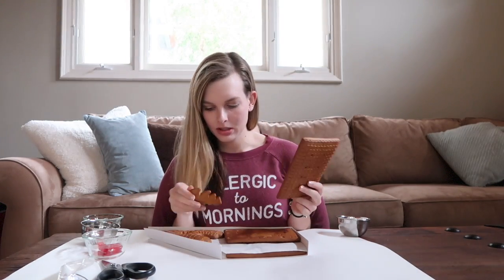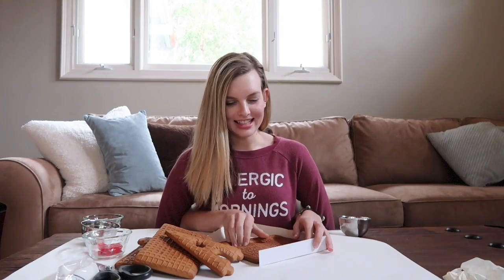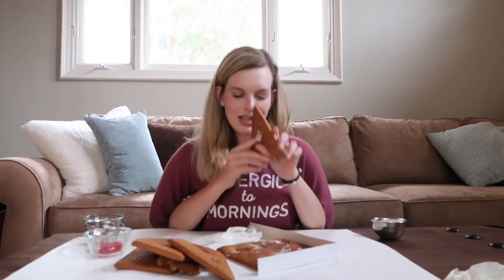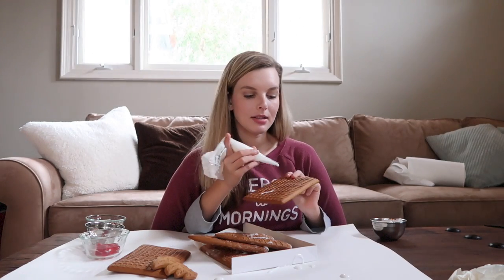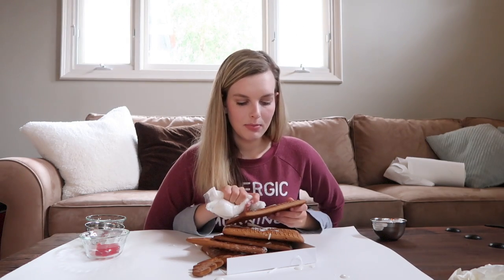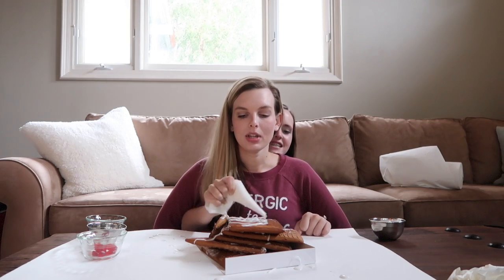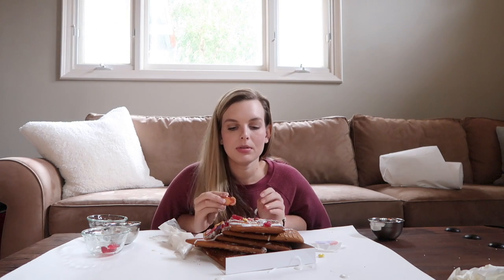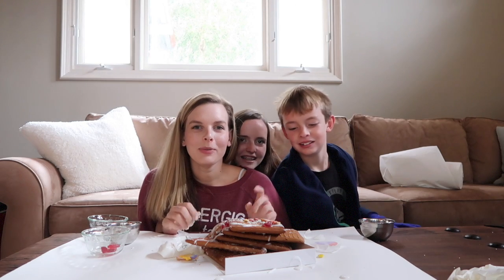NOT MY ARMS CHALLENGE (Christmas Edition) | VLOGMAS DAY 12